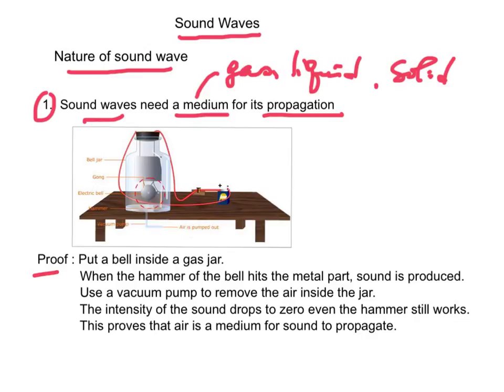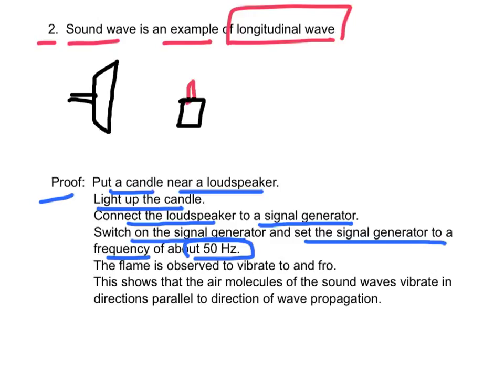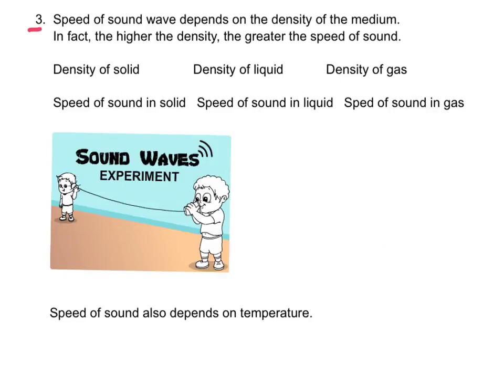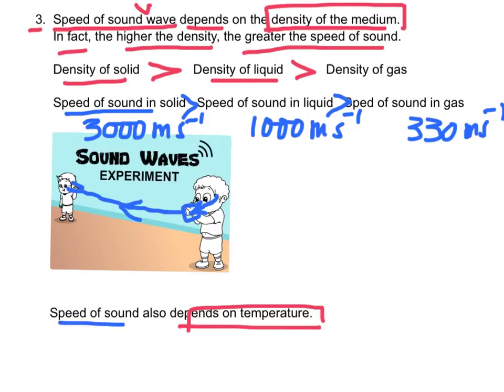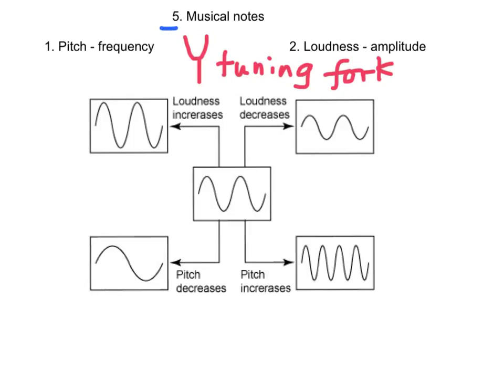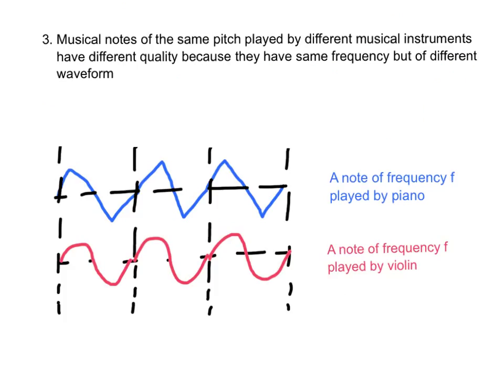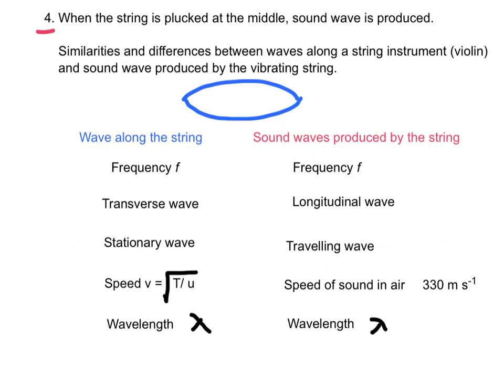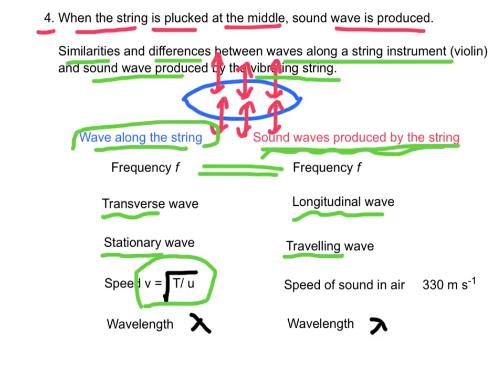Chapter 15. Sound Waves (Part 1)